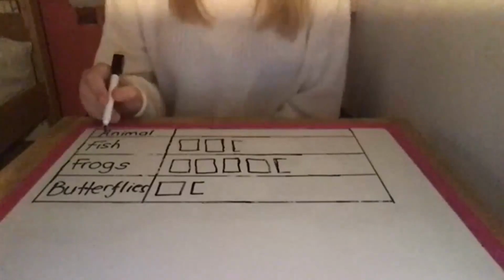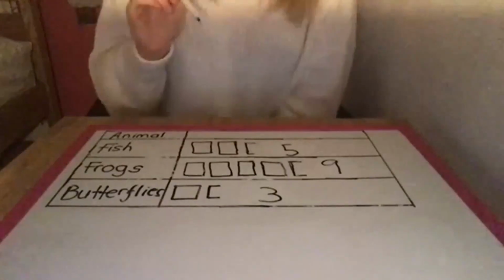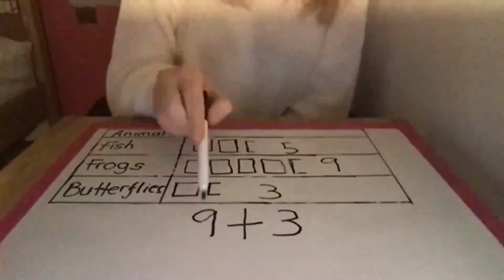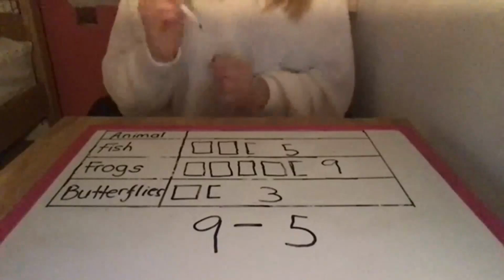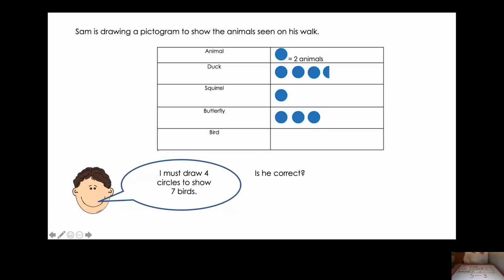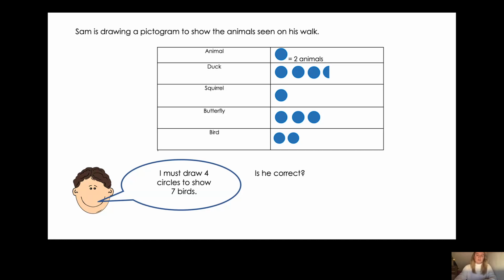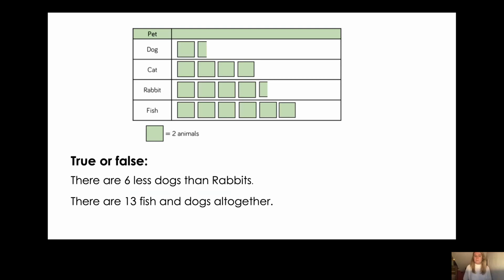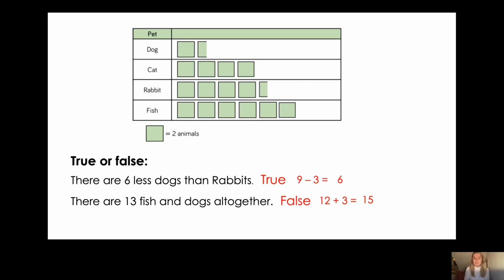Year 2 Maths 8th Feb Part 2